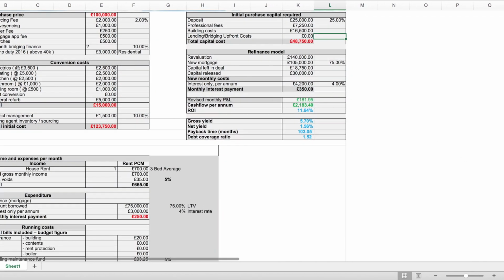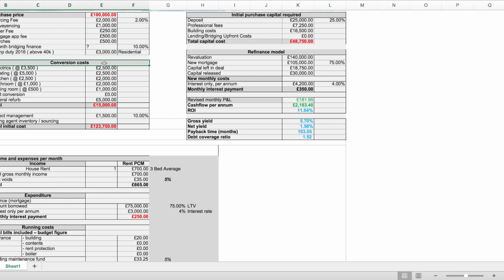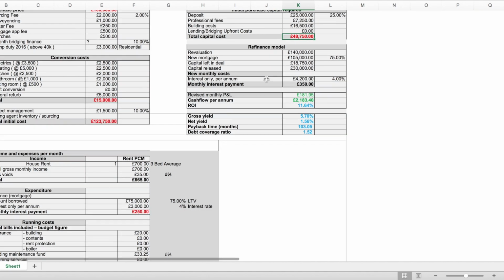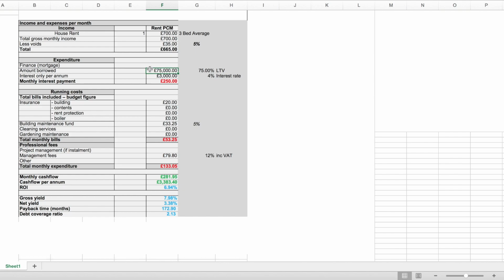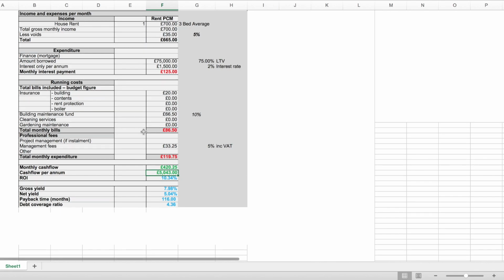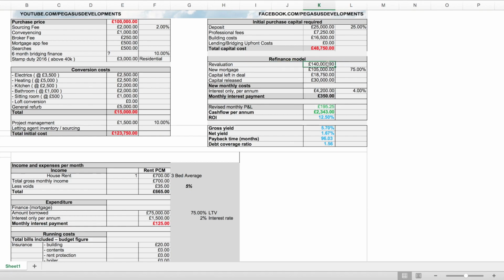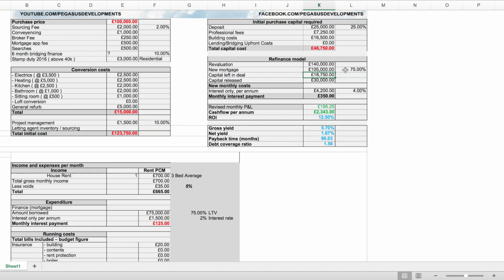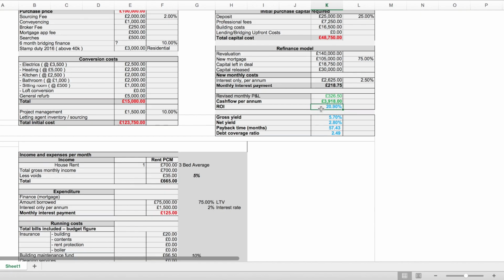BTL Deal Stacker (Instructional Video)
Thanks for checking out our video! No nonsense, factual property investment and development information from active property developers Nick Leatherland and John Colclough, directors of Pegasus Property Group.

John and Nick also run an exclusive group for property developers and investors called UNITY. If you would like to find out more information, or join UNITY you can do so

This video is about BTL Deal Stacker (Instructional Video)